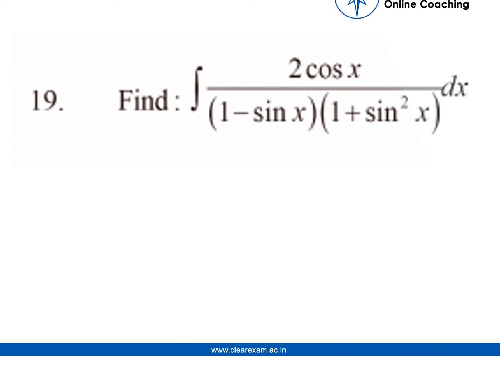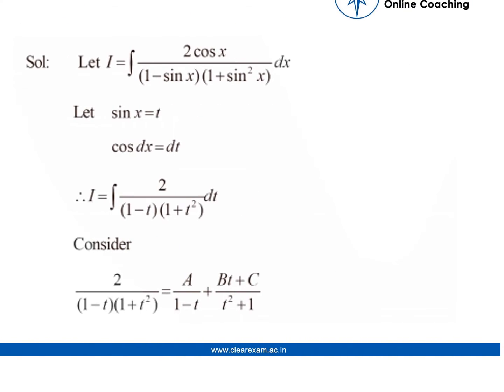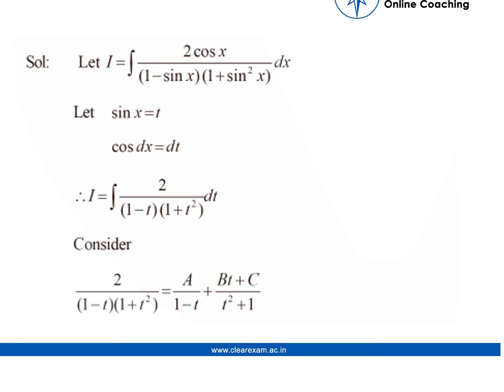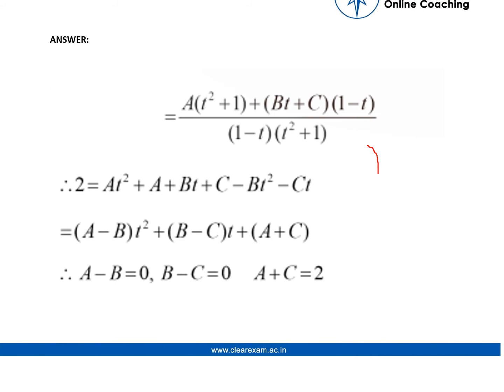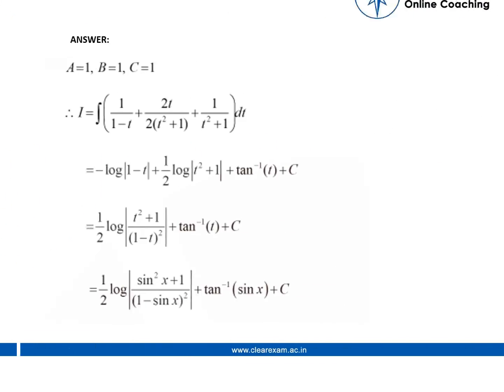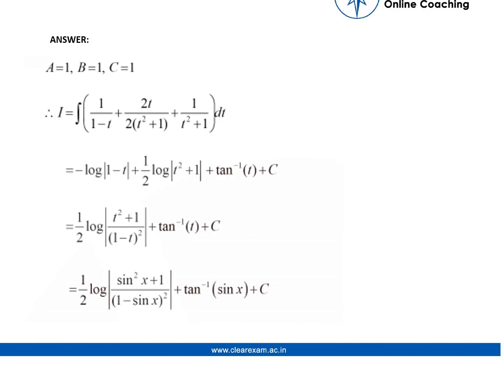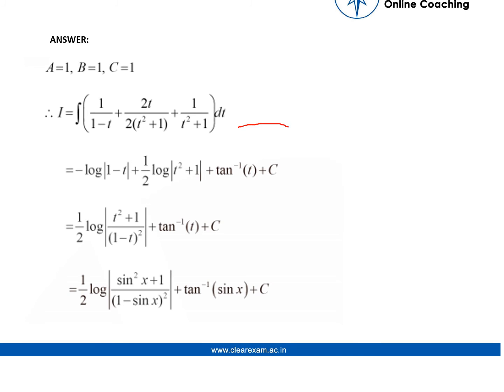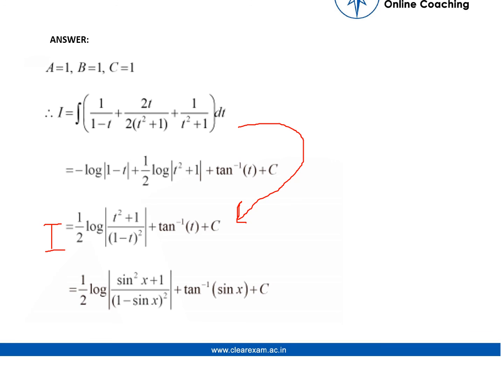CBSE Class 12th Previous Year Paper Solution 2018 | Maths | ClearExam | Question 19